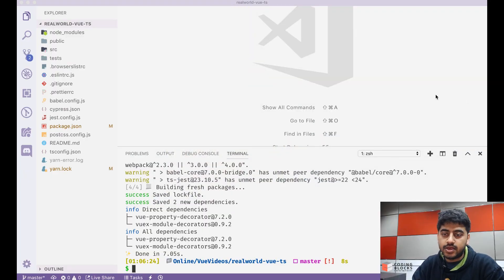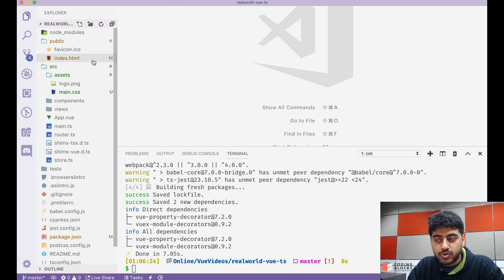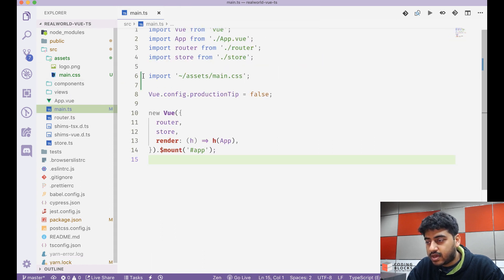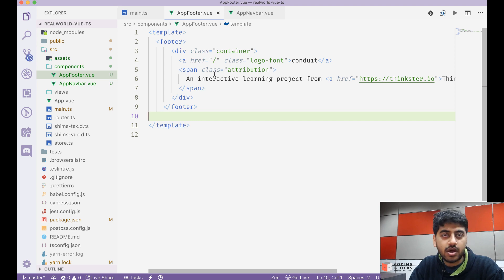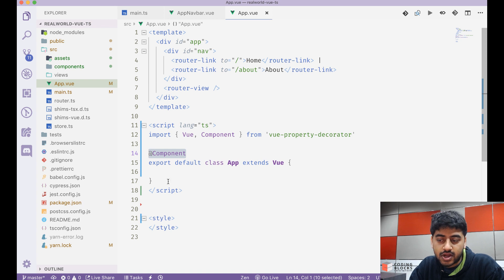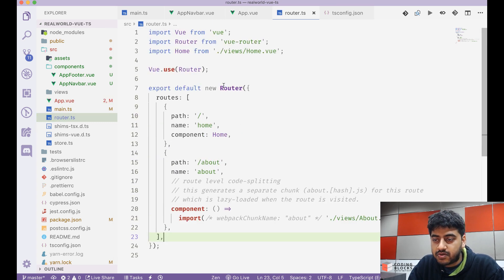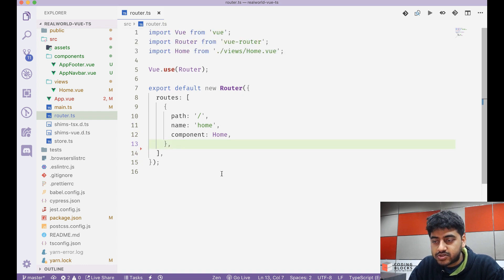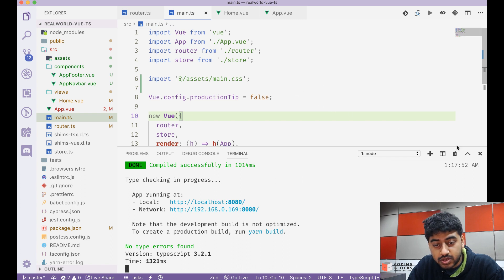Realworld app - VueJS and Typescript - Part 2 : Templates and Styling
In this series we are building "Conduit" a clone of "Medium" using Vue.js.
Originally started by gothinkster.io, building the project is the ultimate capstone to learning any frontend or backend framework.